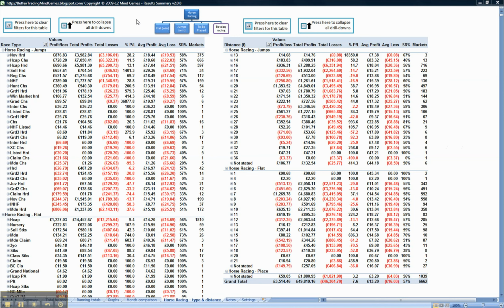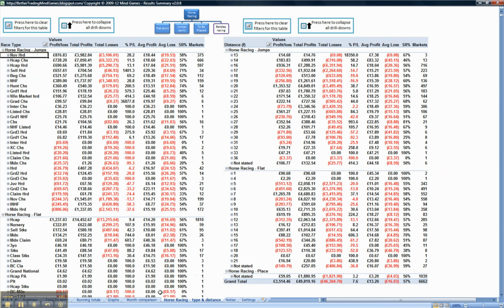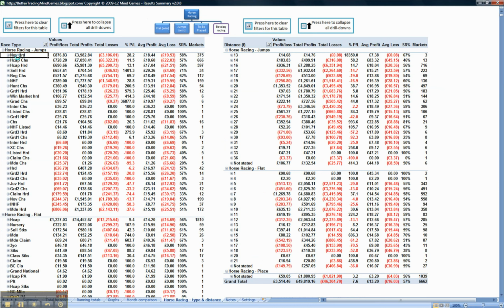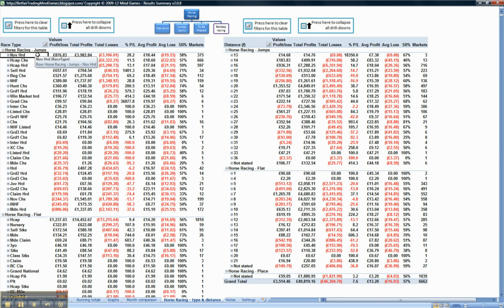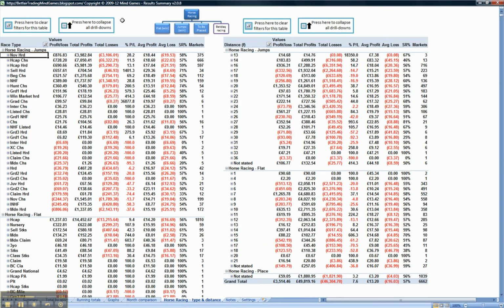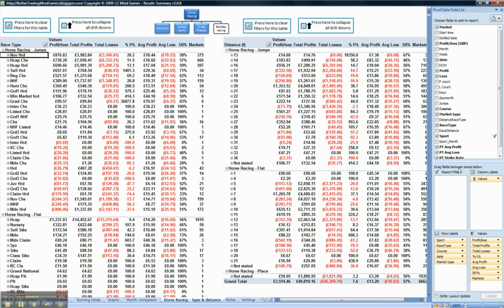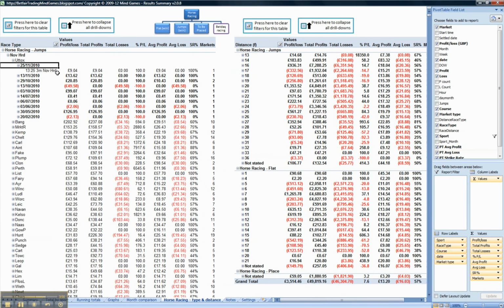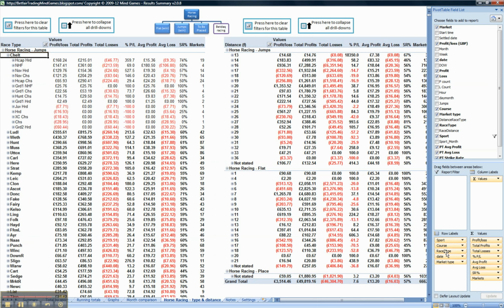Advanced data analysis (v2) - part 1 of 2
How to customise and manipulate your spreadsheet in even more ways to set up your P&L results to display exactly how you want.  You keep your P&L results private - there is NO uploading your results to someone else's website for analysis.